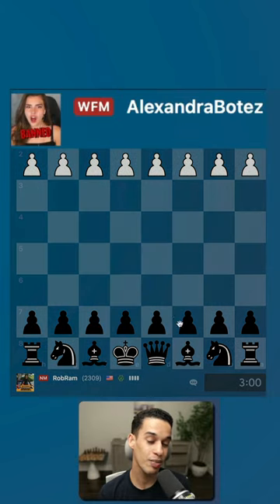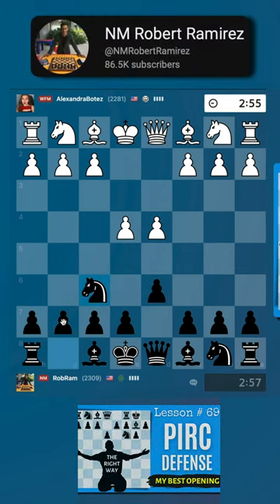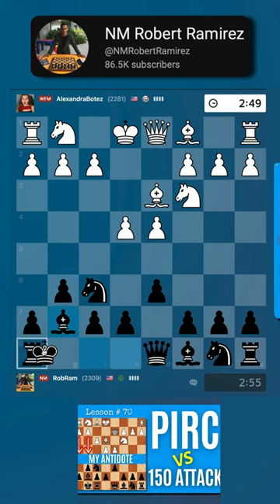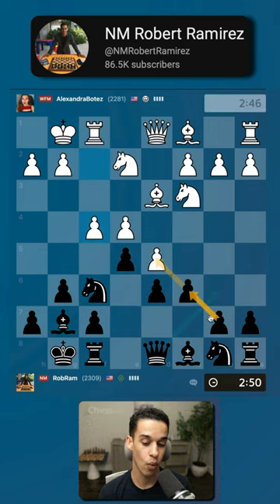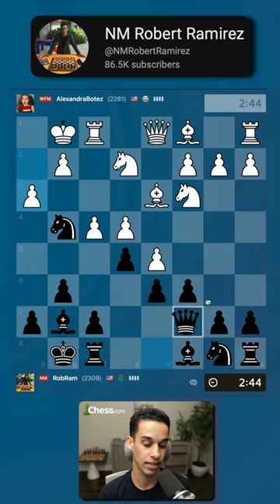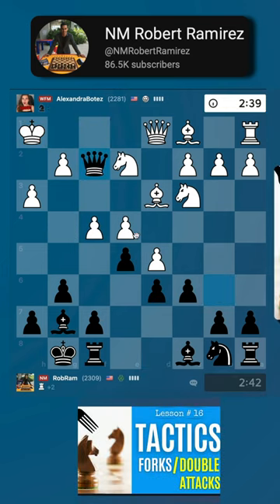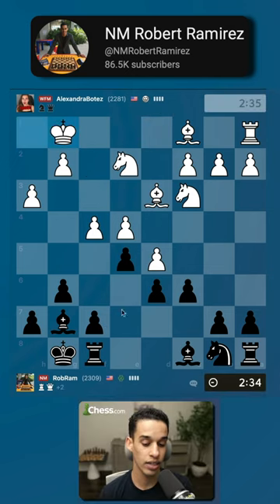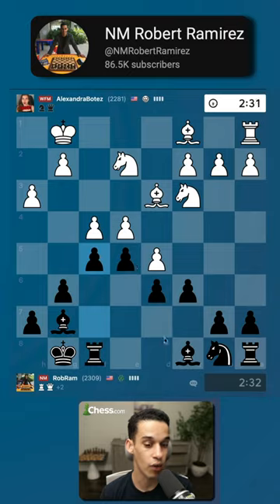Our Pirc Defense VS Alexandra Botez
We've had so many lesson on Pirc Defense and at this point in our course, we have covered almost every variation White can play. In this game, WFM Alexandra Botez chose an interesting set-up and I hope you find some value from the way I approached it!

My Book Recommendations:

100 endgames you must know